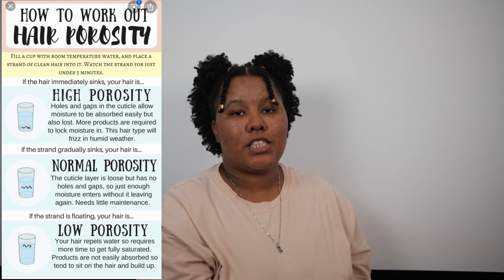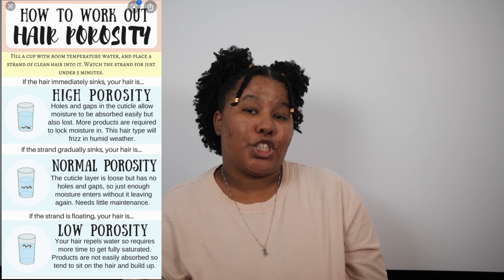Things you need to know to grow your healthy natural hair Faster!!!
Hey guys!! Today I am going over a couple of things you should know about your natural hair. How to tell your hair Type, hair density and hair porosity.